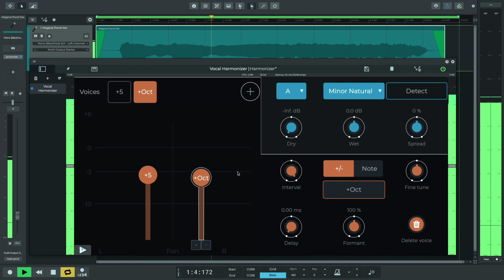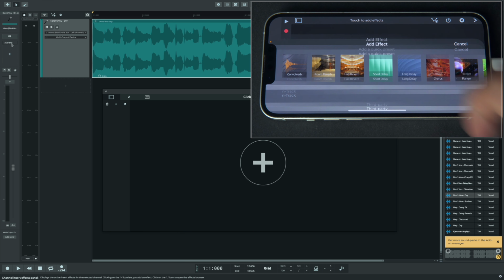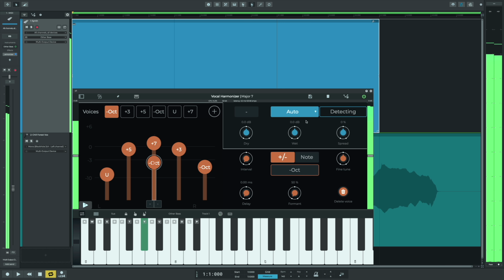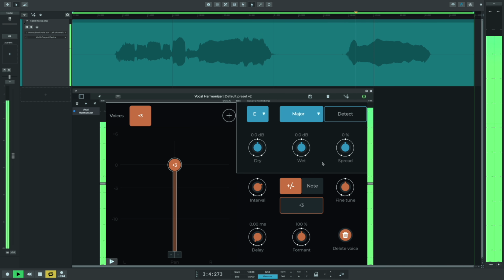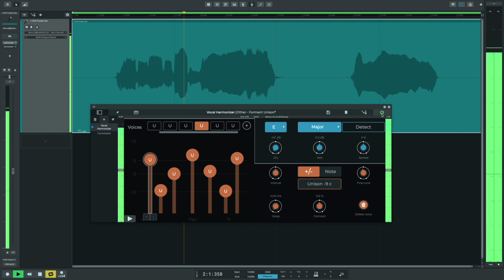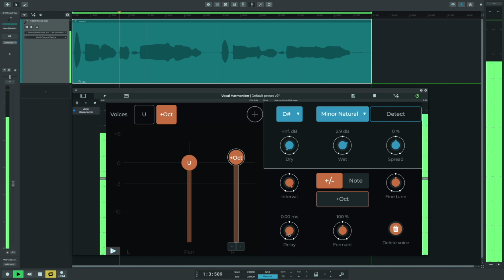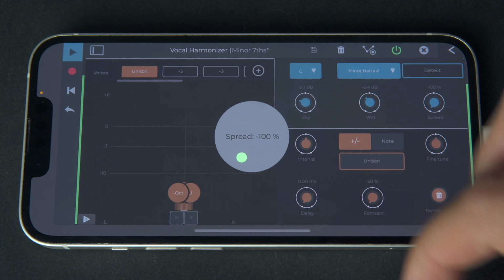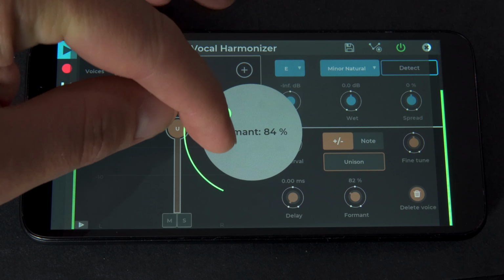Discover Vocal Harmonizer 🎤 n-Track Studio 10.2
Take your vocal tracks to the next level with Vocal Harmonizer – a cutting-edge tool designed to create rich harmonies, whether you’re working with live input or existing tracks.

Pick your scale, add harmonizing voices, and fine-tune their position by dragging them in any direction to get the perfect mix.

Enjoy making music with n-Track!

Timecodes:
Intro 0:00-0:53
Quick Start 0:54-1:47
Keys & scales 1:48-2:16
Adding voices 2:17-2:42
Intervals & parameters 2:43-3:56
Formant 3:57-5:01
Global controls 5:02-5:47
Presets 5:48-6:53